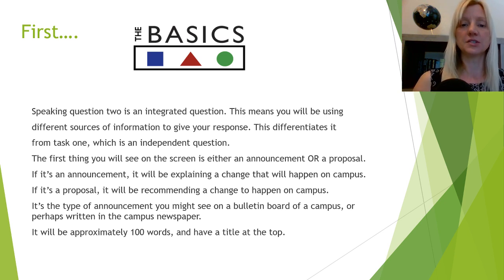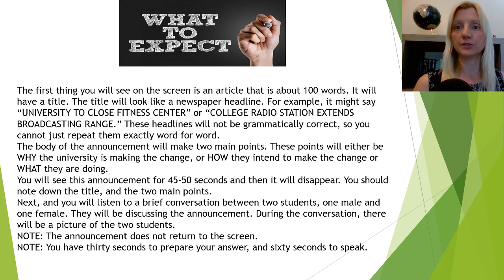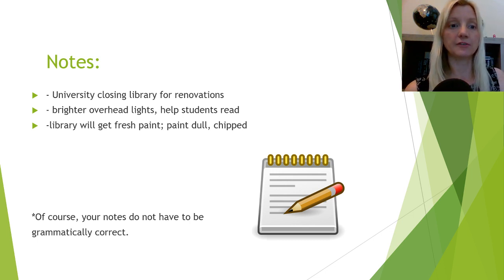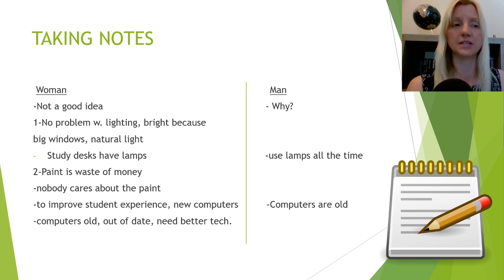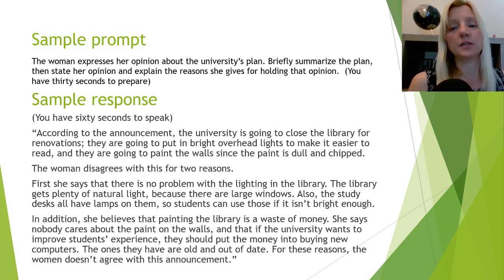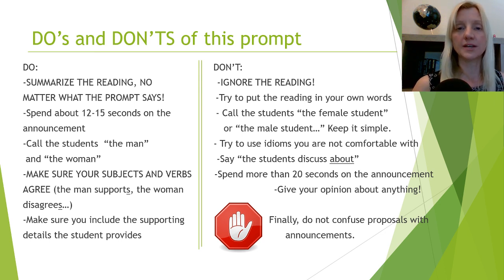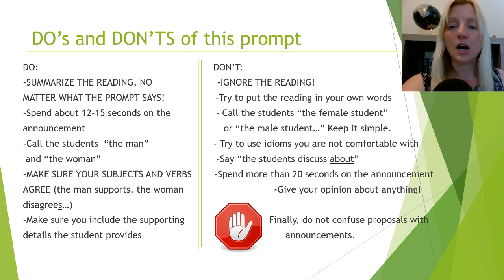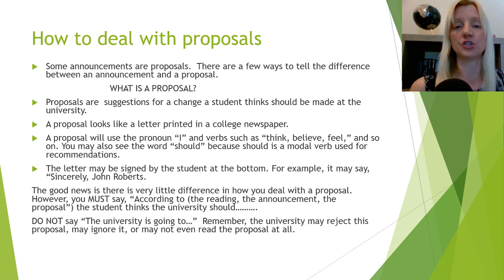MASTER TOEFL SPEAKING PROMPT TWO! Everything you need to know!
Having trouble with Prompt 2 in the speaking section? Not sure what to do? This video will teach you EVERYTHING you need to know!